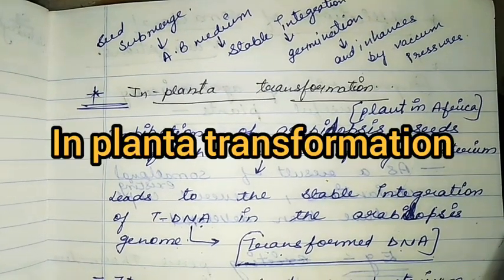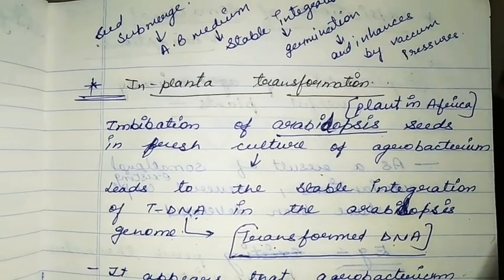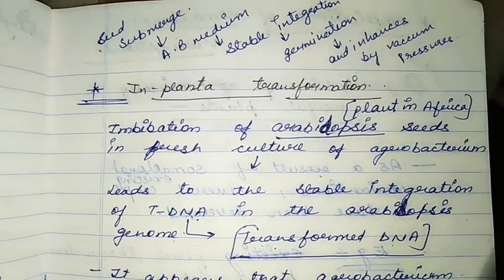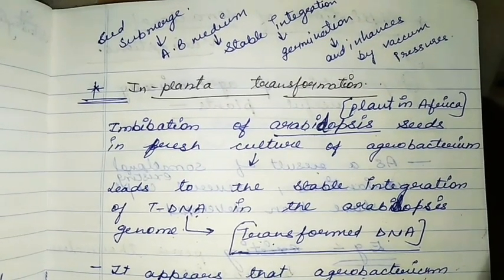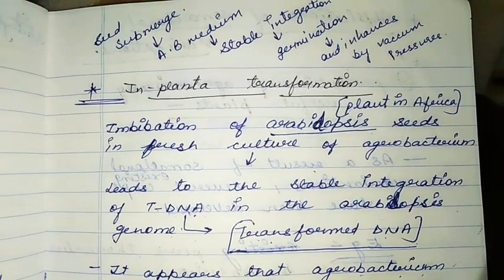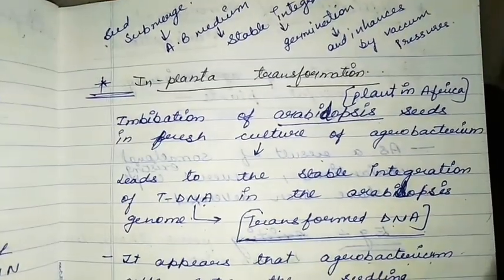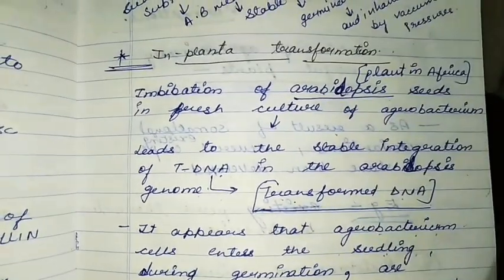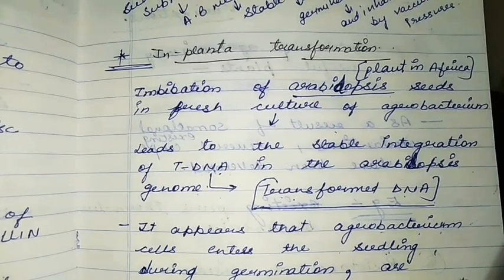Agrobacterium Mediated Gene Transfer method ..i.e Inplanta Transformation ....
Agrobacterium Gene Transfer Method ... tissue culture ...